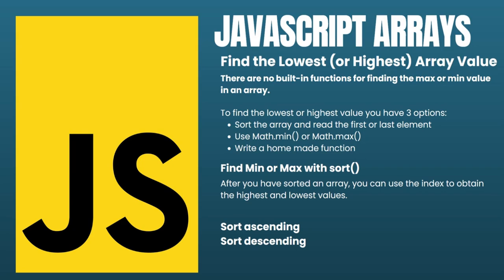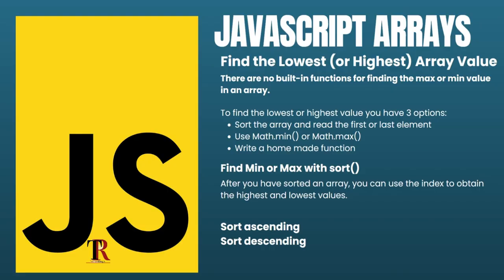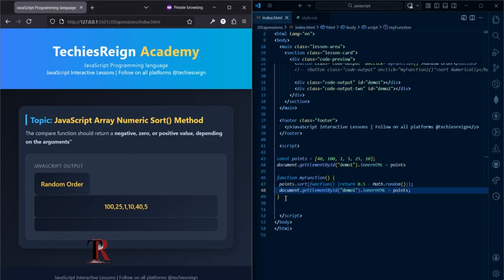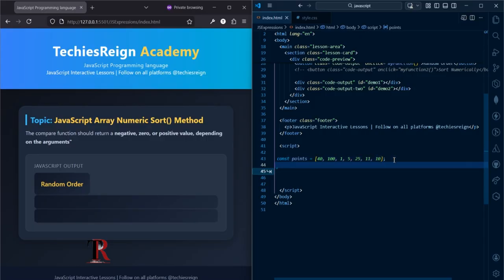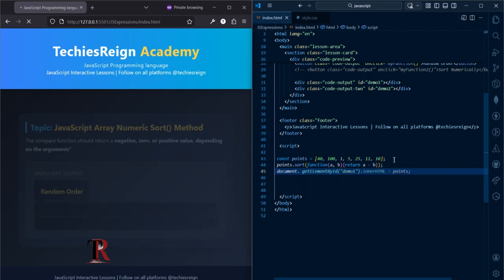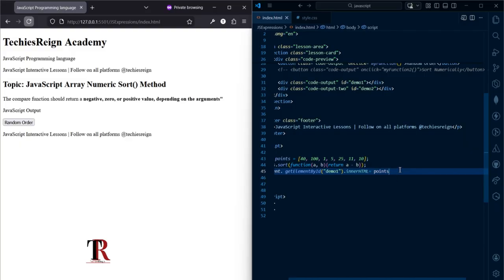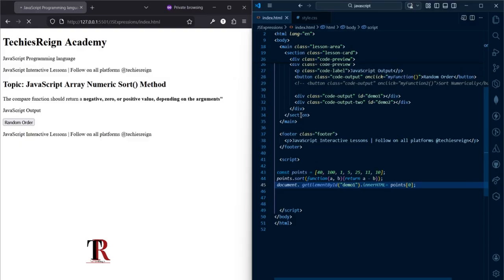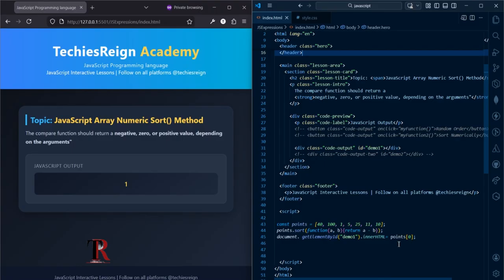Find the Lowest & Highest Value in a JavaScript Array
Learn different ways to get the minimum and maximum values in a JavaScript array using built-in methods and simple logic.